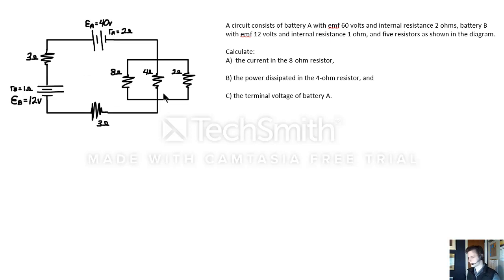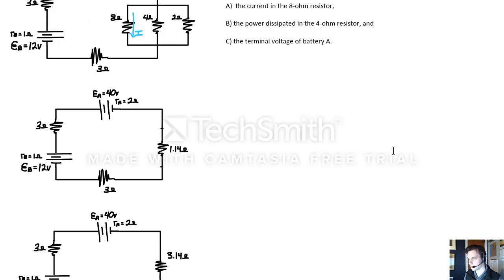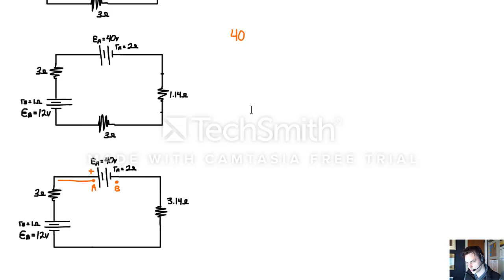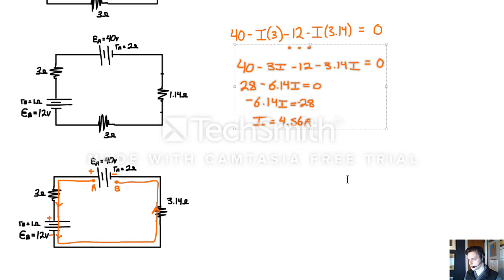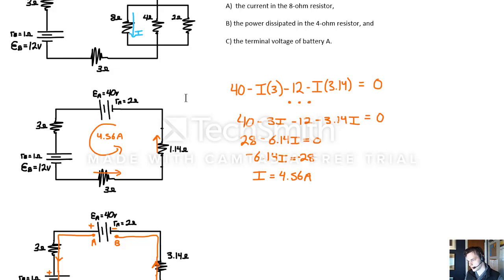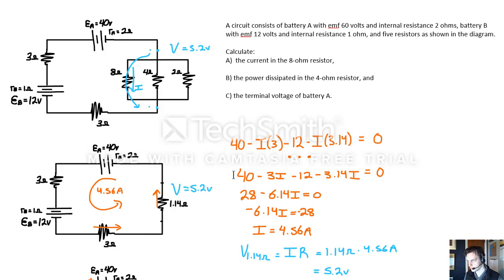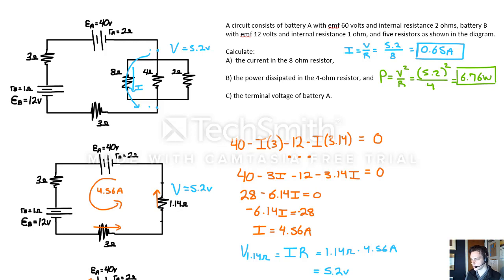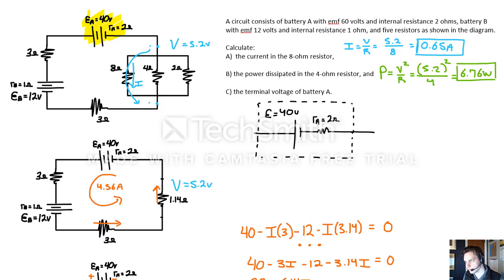Physics: Circuit Analysis: Terminal Voltage and A Simple Application of Kirchoff's Loop Rule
A circuit consists of battery A with emf 60 volts and internal resistance 2 ohms, battery B with emf 12 volts and internal resistance 1 ohm, and five resistors as shown in the diagram.

Calculate:
A)  the current in the 8-ohm resistor,

B) the power dissipated in the 4-ohm resistor, and

C) the terminal voltage of battery A.

*please note the mistake in this video; the 3 ohm resistor in the bottom of the diagram should in fact be 2 ohms - hoping to re upload this concept soon*

*currently experimenting with new software and planning some new things for the channel- sorry about the watermark and cursor missing for most of the video*